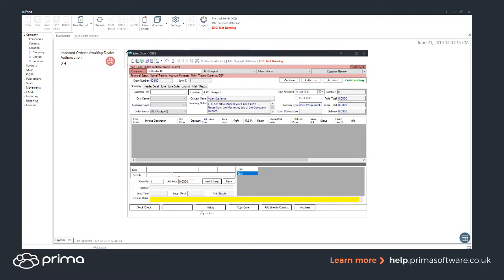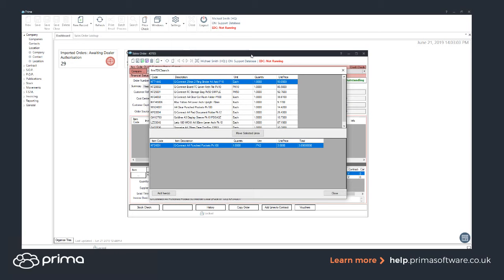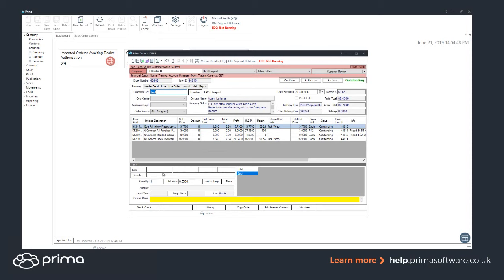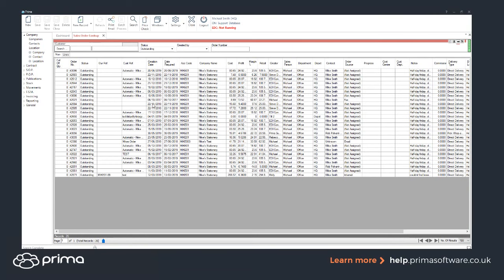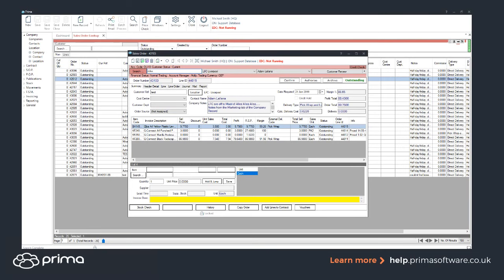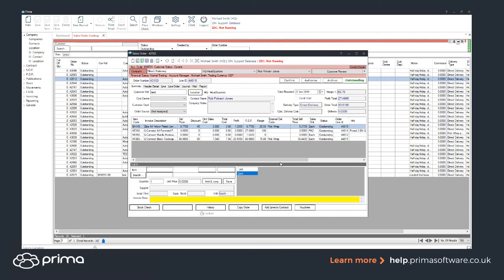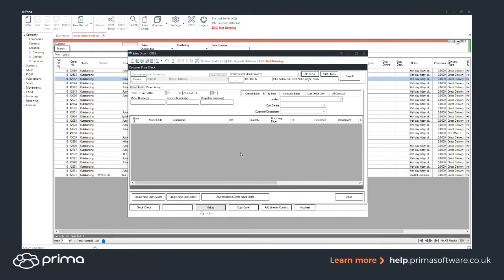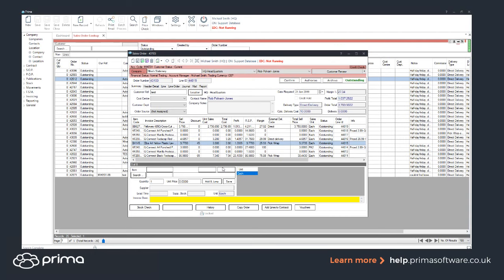Sales Order “Did you know” Tips | Prima Cloud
This week’s webinar focuses on sales orders and provides you with new tips and ideas on how you can use orders in Prima better. From how to access upsell information quickly to simply changing an existing sales order to another customer, the webinar aims to cover all the tips we think you may be missing.